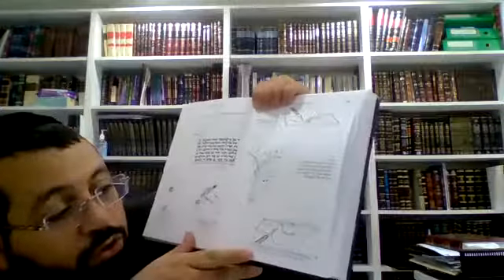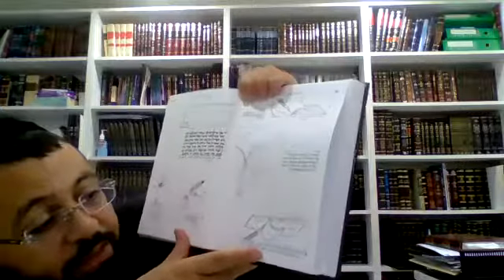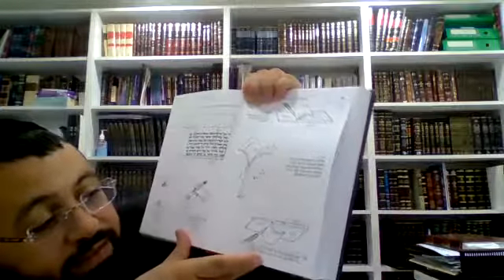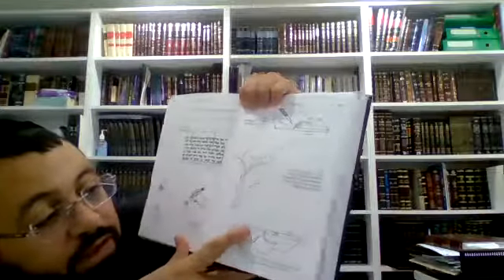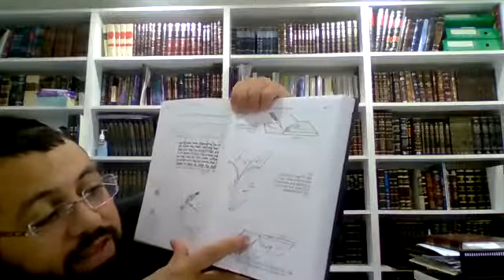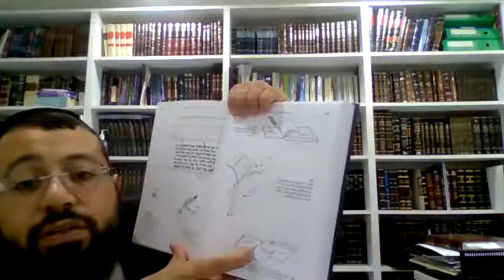Masechet Shabbat Daf Yomi Daf 79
Daf Yomi Masechet Shabbat Daf 79